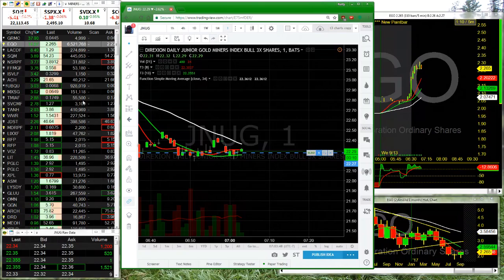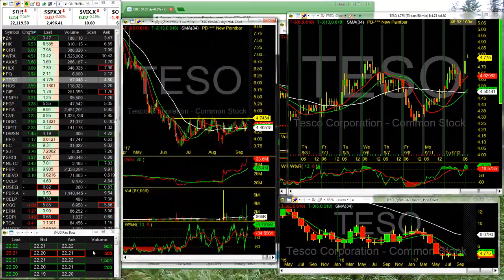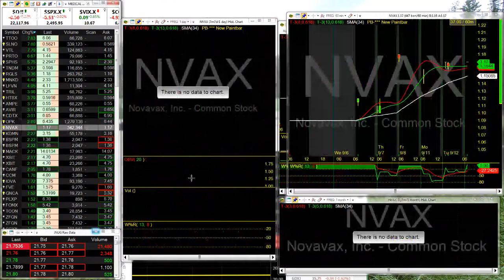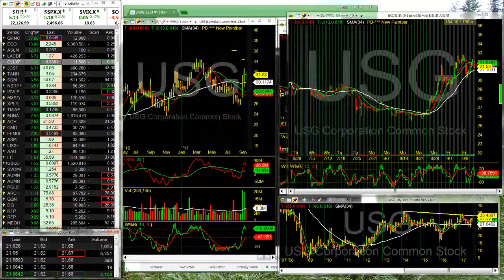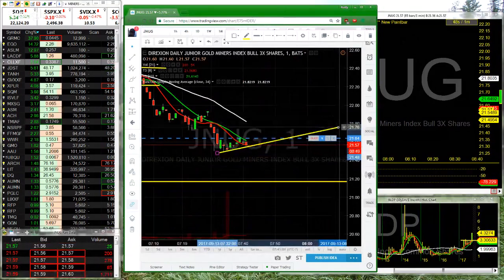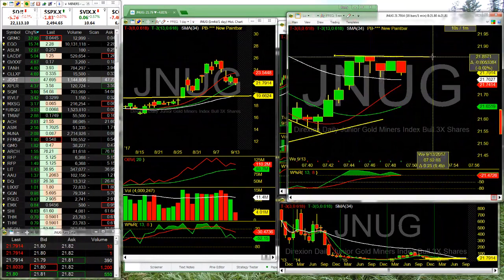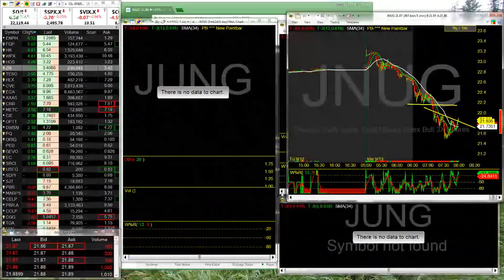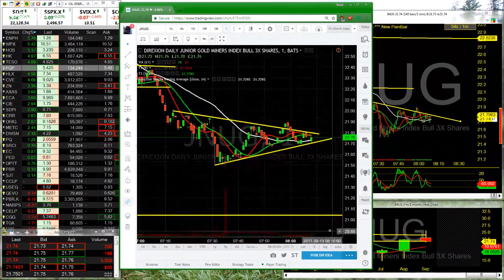Rusty Trades After The Open, Much Later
Learning To Trade Can Be The Hardest Game To Play Because The Biggest Obstacle Is Ourselves

Learn to Trade Tip Your Host :)

Cryptocurrency Deposit Accounts
BTC:  18cuYPwqeA2nSivgptHaDBGd7WXatDrQ4f
BCH: 1PycV5hqLC8Qa6ptRjS36tAo9vuQz9pzaj
LTC:   LTPJJgwShownxDiyTDMpwb1X8xw5HhJgp4
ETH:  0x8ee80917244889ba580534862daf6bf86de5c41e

Appreciate Your Generosity & Support